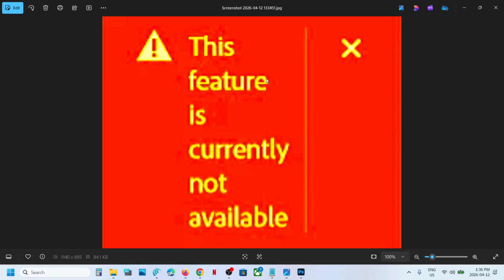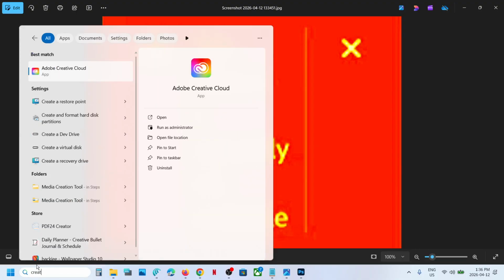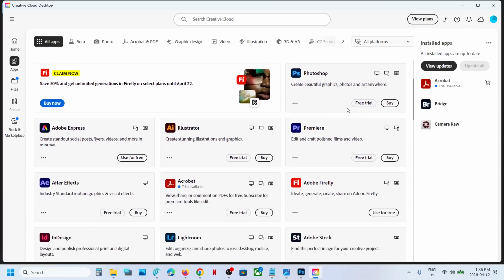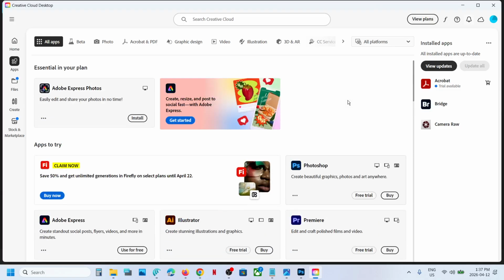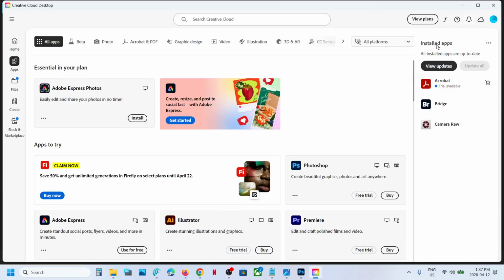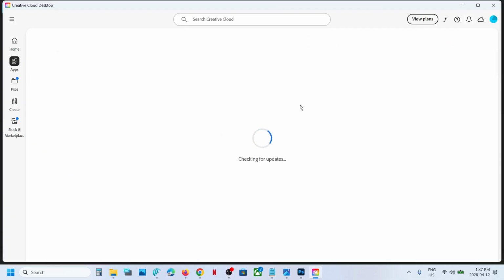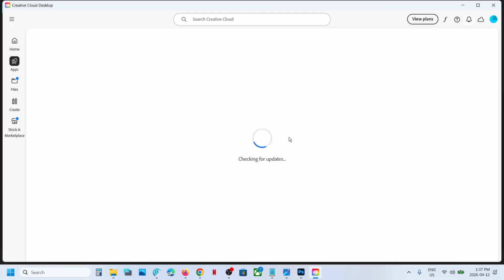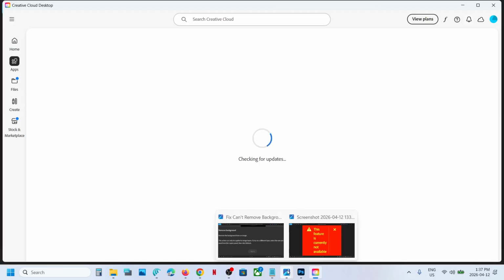Fix Error This Feature Is Currently Not Available While Using Generative Fill AI Option In Photoshop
Fix Generative Fill AI Error This feature is currently not available In Photoshop